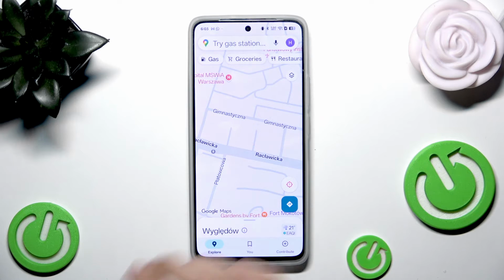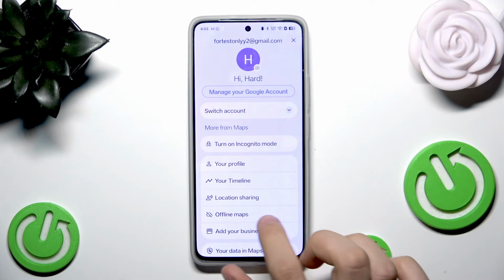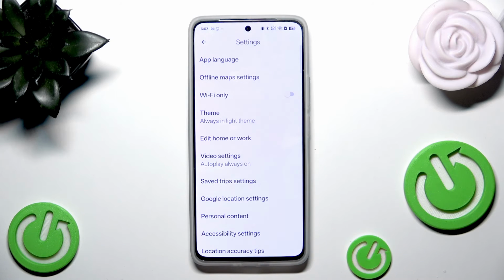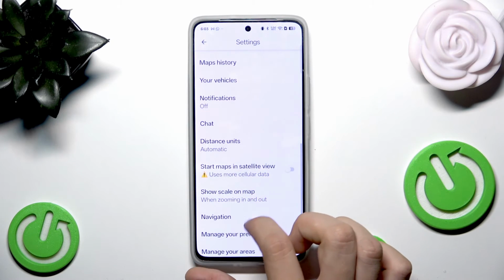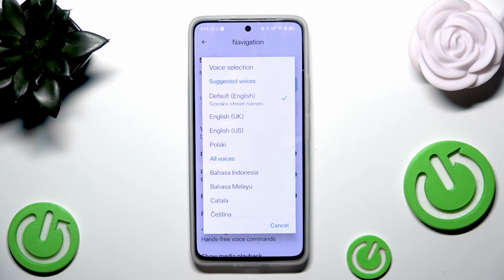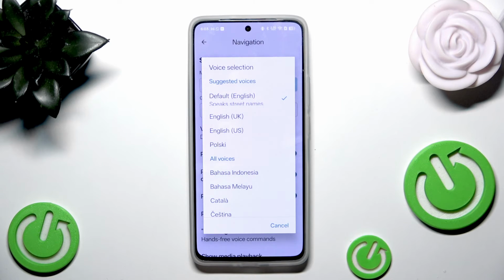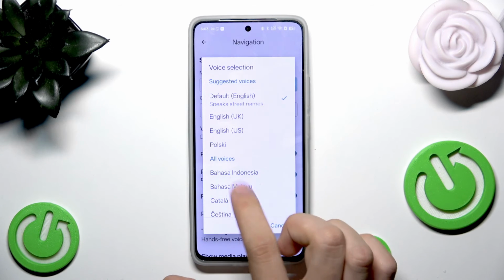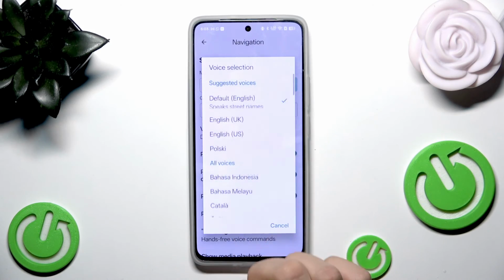How to Change the Voice in Google Maps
If you want to change the navigation voice in Google Maps, this video will show you exactly how to do it step by step. Learn how to access the voice selection settings in the Google Maps app, choose from different language options like English (US), English (UK), or other available voices, and personalize your navigation experience. Whether you prefer a different accent or need instructions in your native language, this guide will help you update the Google Maps voice quickly and easily. Follow along to make your driving directions more comfortable and suited to your preferences. Works on both Android and iOS devices.

How to change the voice in Google Maps app?
How to select a different language or accent for Google Maps navigation?
Where is the voice selection setting in Google Maps?

0:00 Introduction
0:06 Open Google Maps and tap profile picture
0:16 Go to Settings
0:19 Find Navigation settings
0:27 Tap Voice selection
0:32 Choose your preferred voice
0:47 Review available voices
0:57 Finish and exit